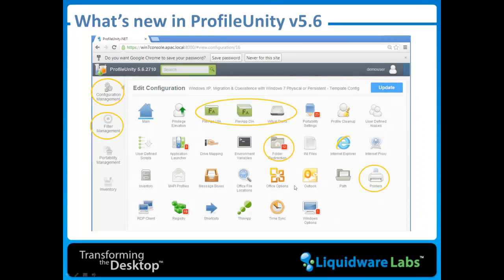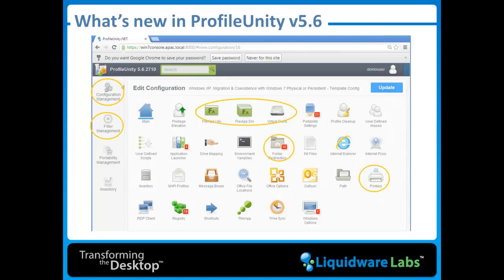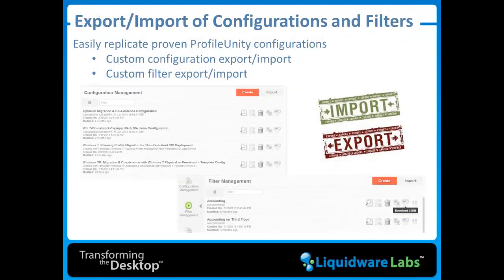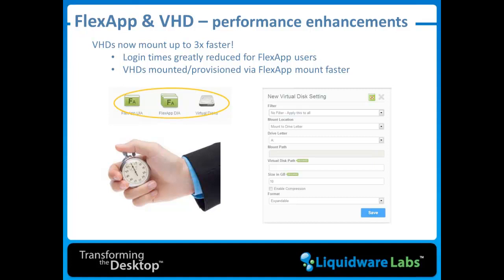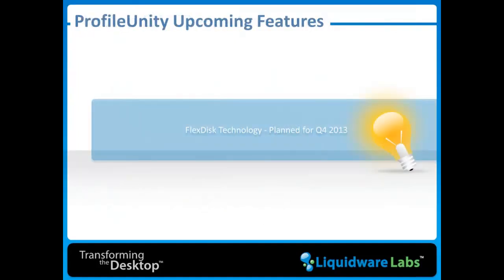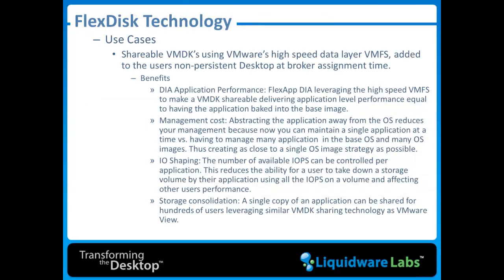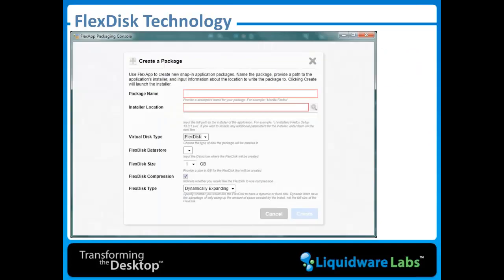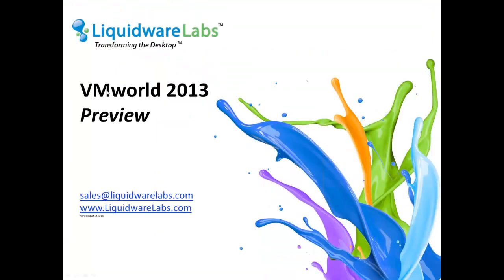Liquidware Labs: ProfileUnity, FlexDisk & VMworld 2013 Preview Video Podcast - DABCC TV 45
In the following DABCC Live Virtualization Webinar Podcast, we are very happy to have James West, Sales Engineering Manager at PHD Virtual with us. James discusses trends regarding disaster recovery for virtual environments of PHD Virtual.